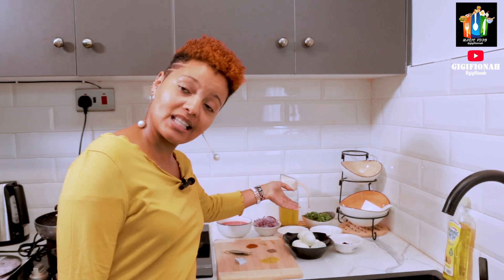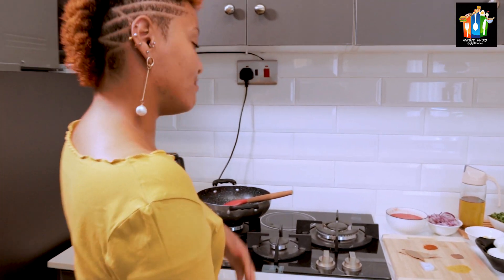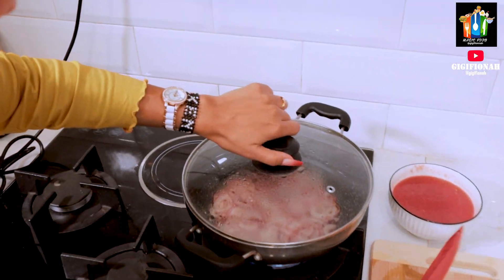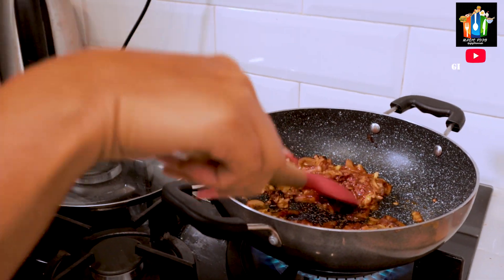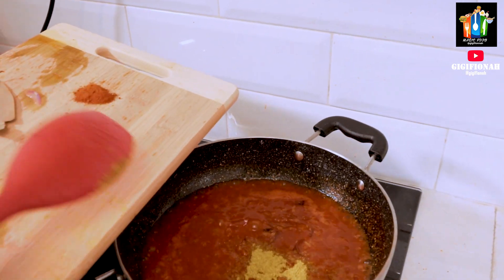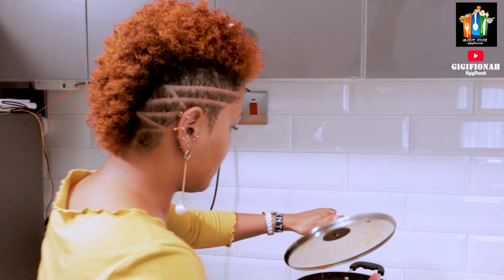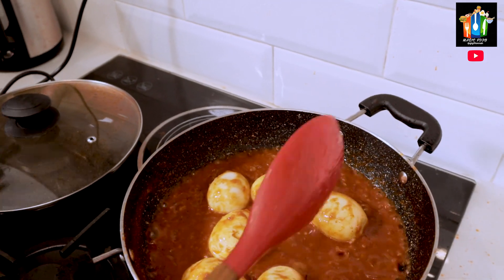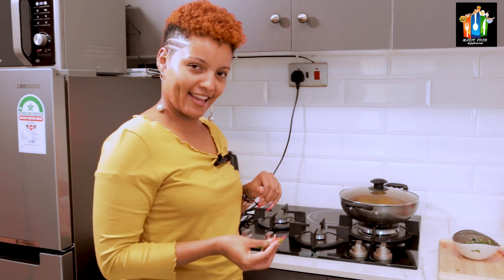HOW TO MAKE EGG CURRY RECIPE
Hello guys, here is another recipe, Eggless egg curry. hope you enjoy the recipe  and get to try it out. let me know in the comment section what else you would like me to cook.
remember  to follow me in my other social media platforms,
ig, tiktok,Facebook both @gigifionnah